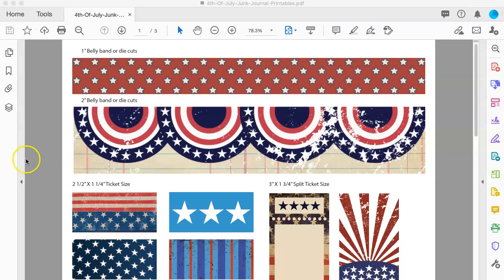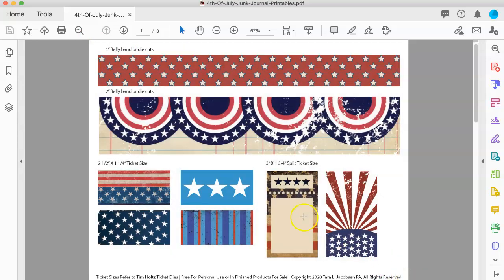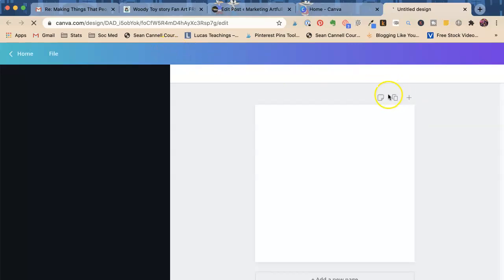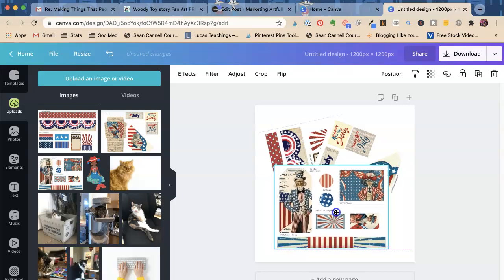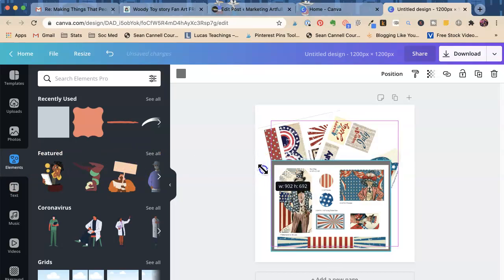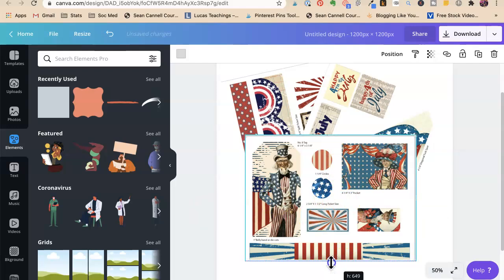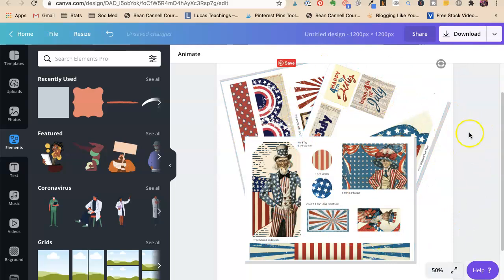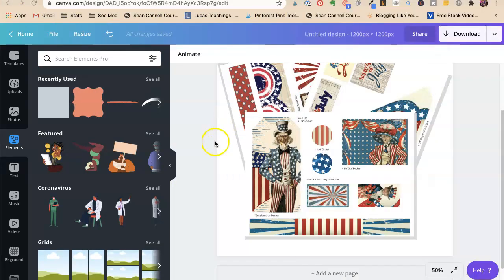How To Make A Screen Capture Picture For Your Free Digital Download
Walkthrough tutorial about how to make a screen capture to use in the graphics for your free giveaway. Tips and ideas for how to make a graphic to share on social media.